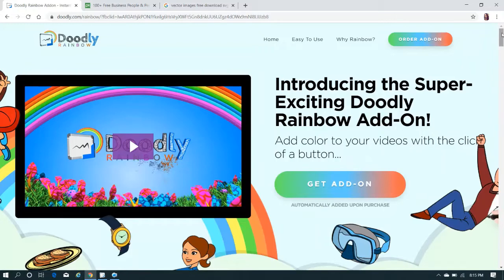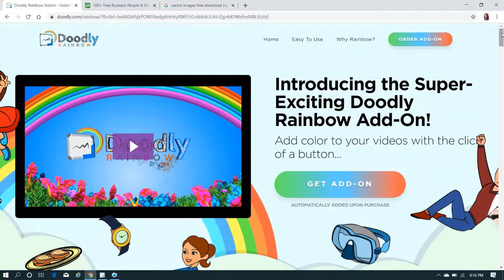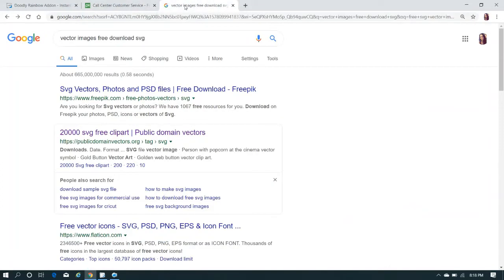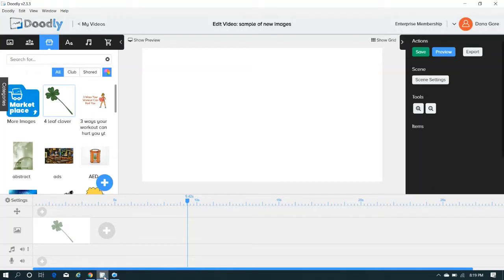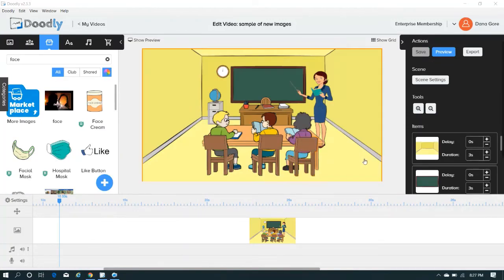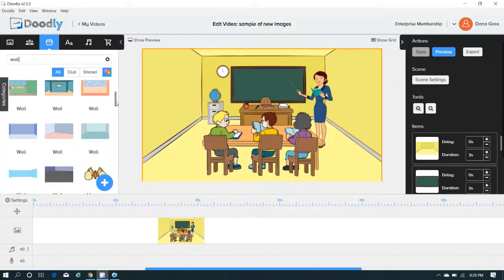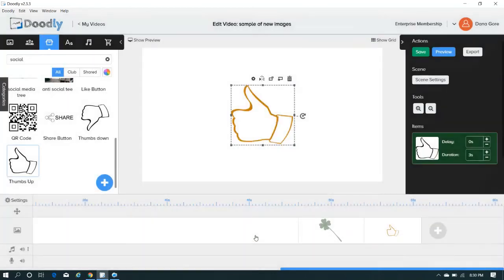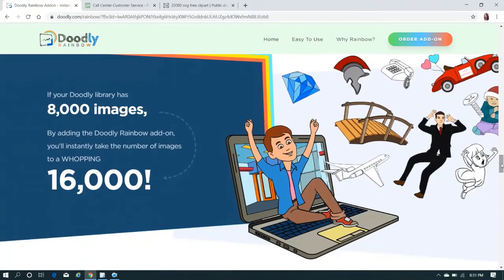Should You Get Doodly Rainbow Addon?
If you're wondering if Doodly Rainbow is worth the investment, check this out. Today we're talking about saving time - but if funds are low & this addon isn't an option for you right now, there are ways to find (and color) your images in Doodly at no cost.

To find free graphics & fonts for your videos, create your free account at: